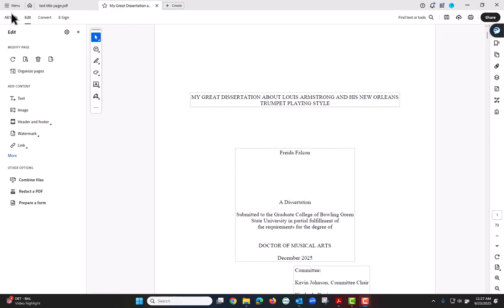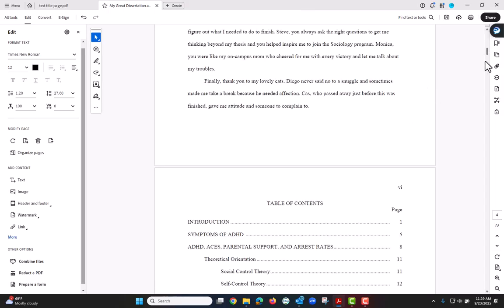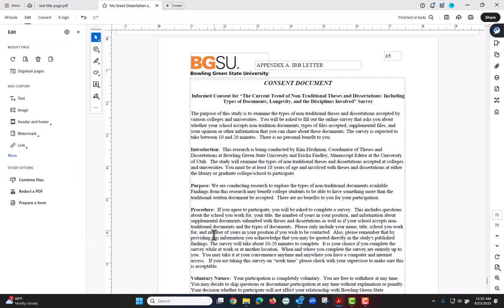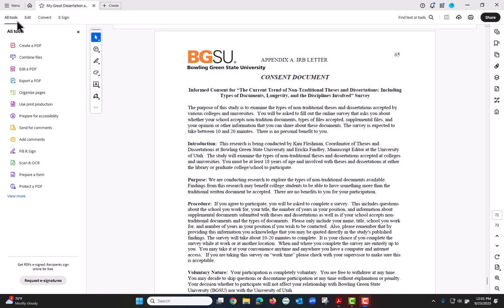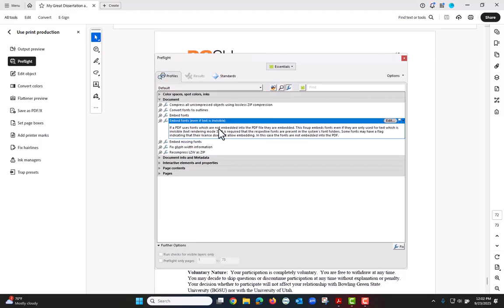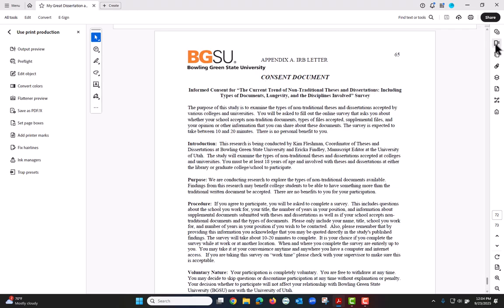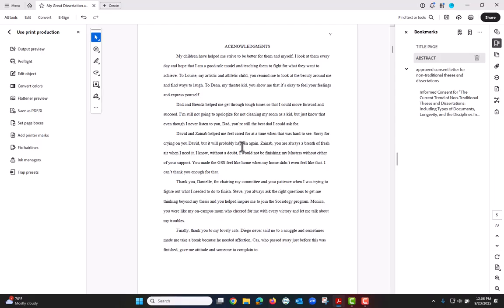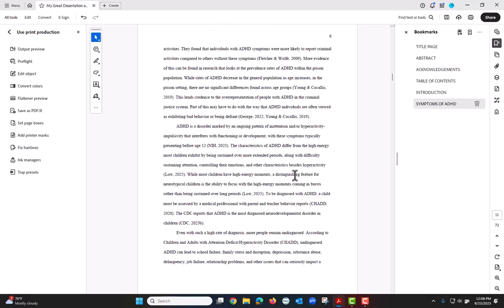BGSU Theses and Dissertations Acrobat Pro Requirements part 2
How to make Bookmarks, the Edit tool, how to embed fonts using the Use Print Production tool